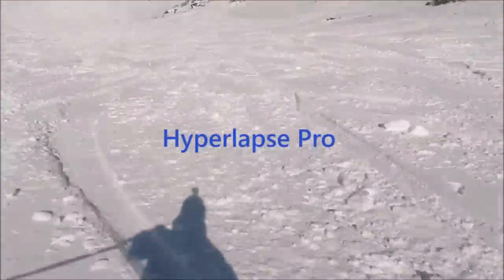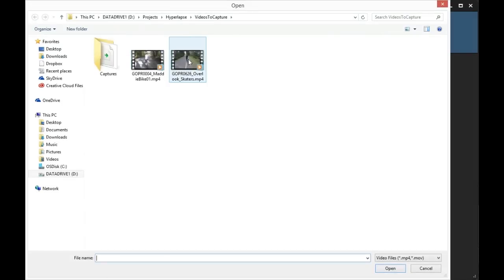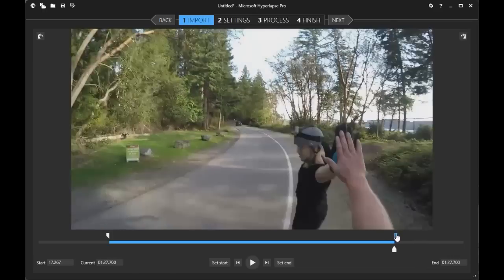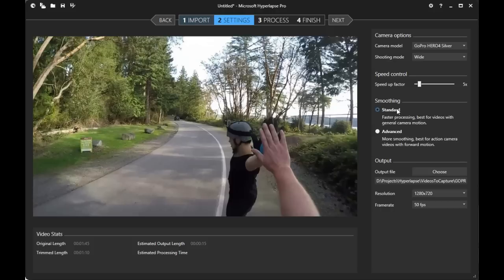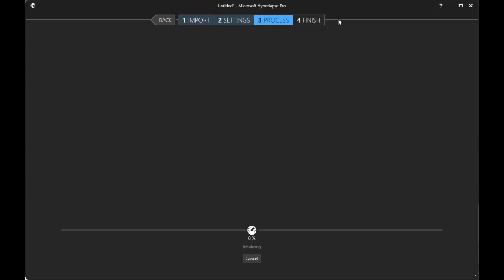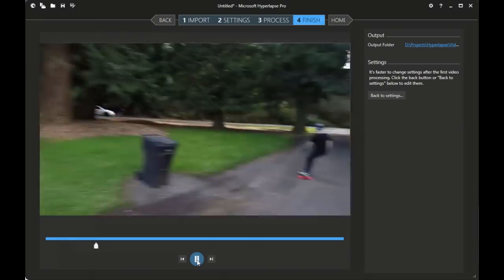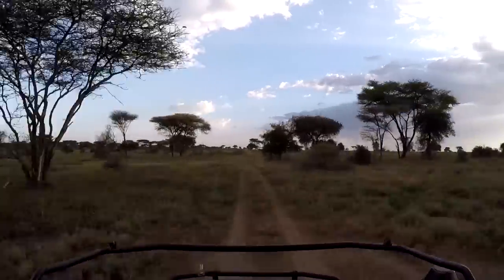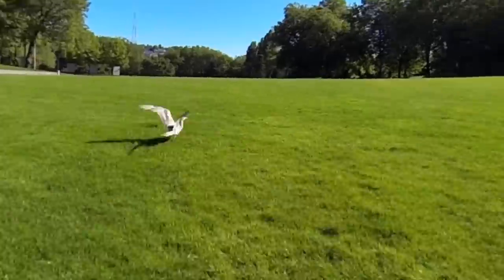Meet Hyperlapse Pro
Microsoft Hyperlapse lets you creates smooth and stabilized time lapses, distilling your experiences into beautiful, shareable videos. Show off footage from your hike, or let your friends experience how it felt to fly down the mountain on skis. Hyperlapse is available as an app for Android or Windows Phone, as well as a pro version in preview for enthusiasts or professionals who want to hyperlapse video from a GoPro or other camera.